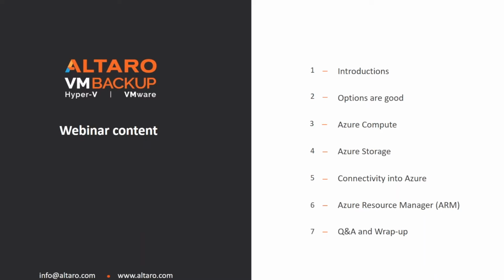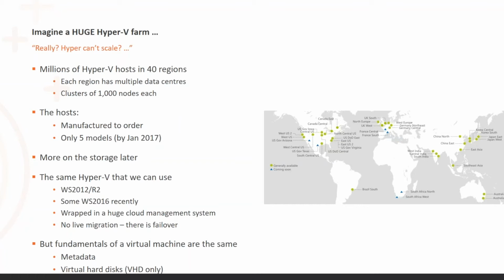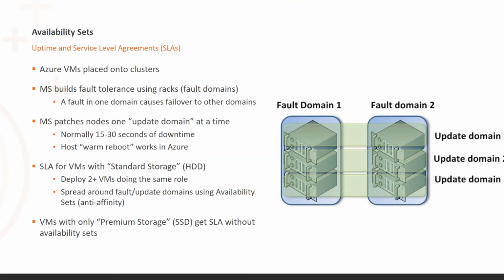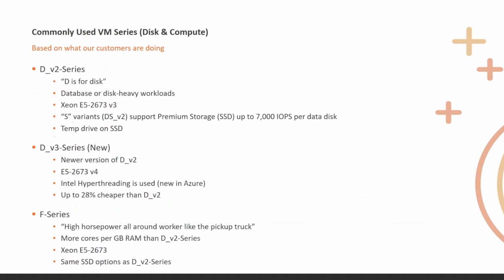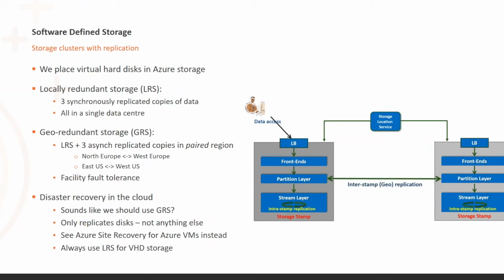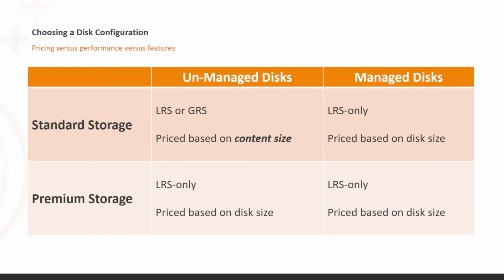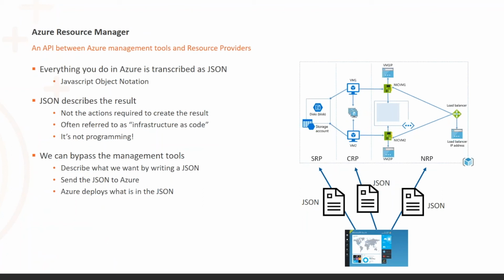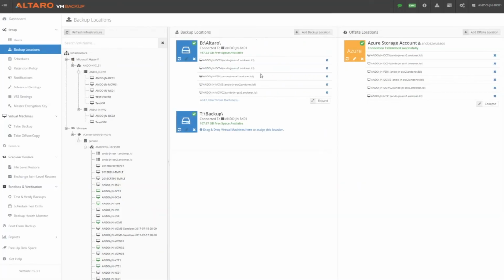4 Important Azure IaaS features for building your Hybrid Cloud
In this webinar, MVPs Aidan Finn and Andy Syrewicze get you up to scratch with 4 Important Azure IaaS features for building your Hybrid Cloud.

Altaro VM Backup is an easy to use backup software solution used by over 30,000 customers to back up and restore both Hyper-V and VMware-based virtual machines. For more info and to download your 30-day trial of VM Backup please visit: